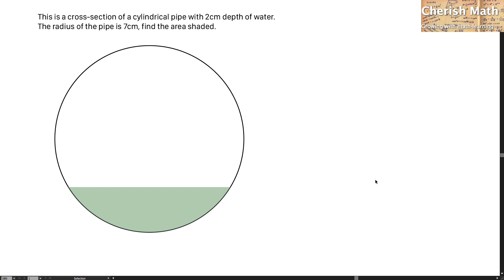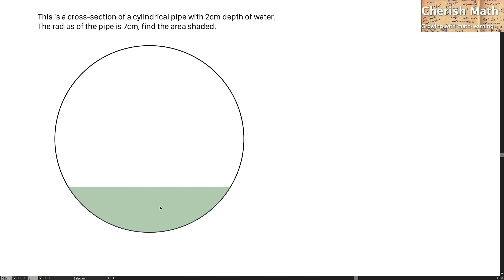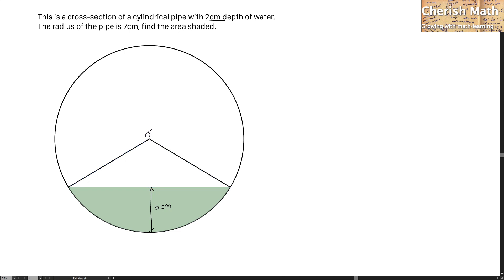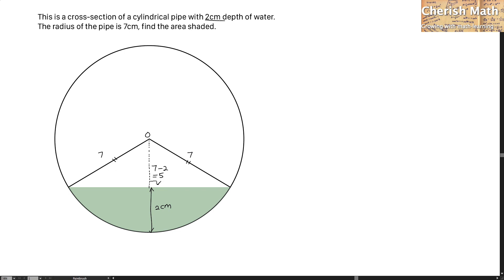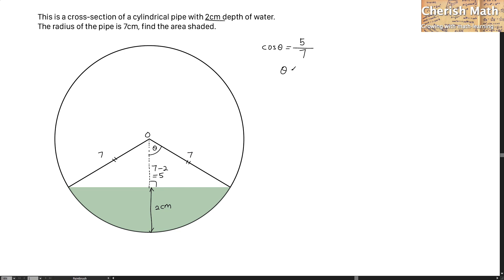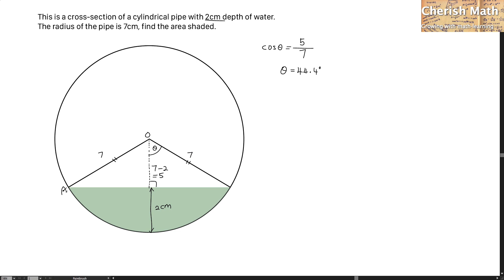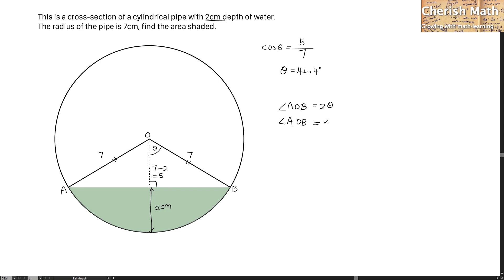Cross-section of a cylindrical pipe with 2cm depth of water and 7cm in radius, find the area shaded.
Solving this problem by using trigonometric function, area of triangle and circular measure.